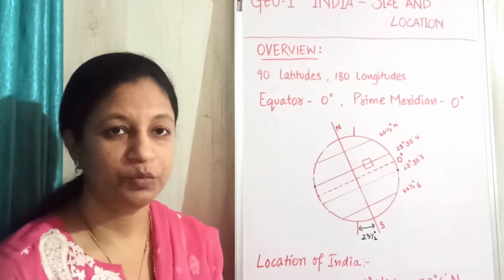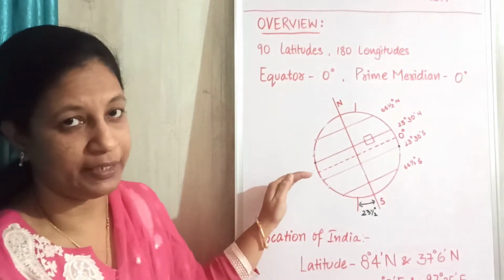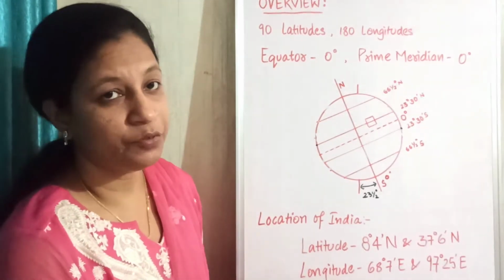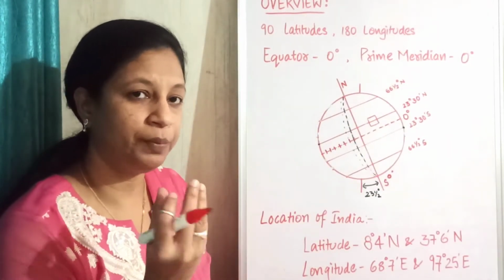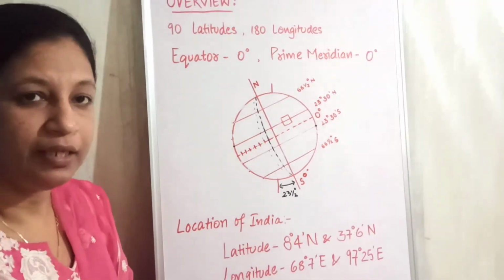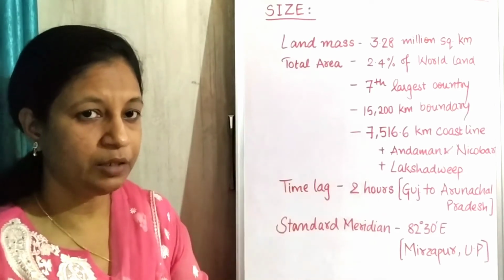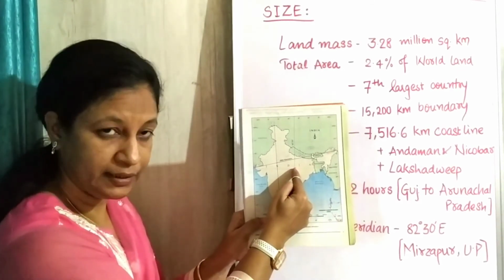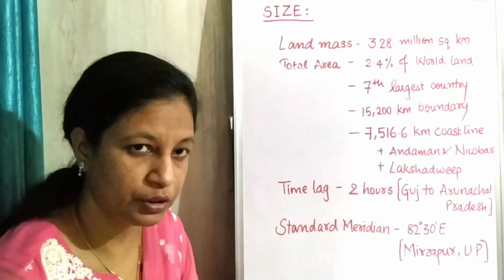CBSE 9,Geography Ch 1,India -Size and Location (Part 1,Location and Size)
Sartaz Adamunnisa Begum